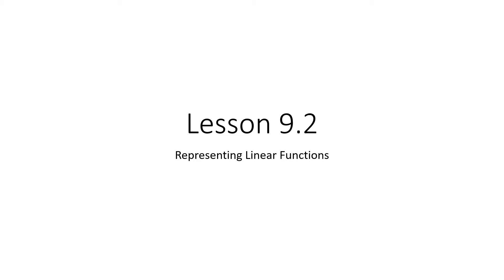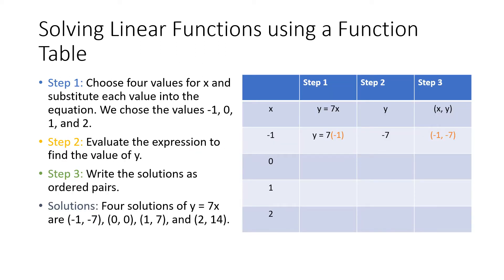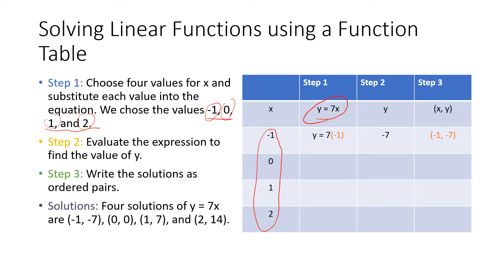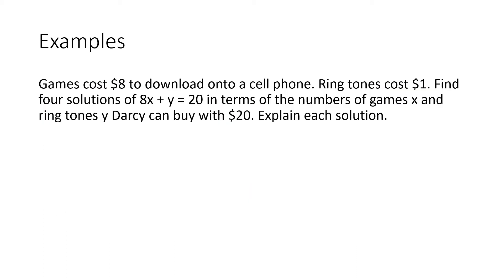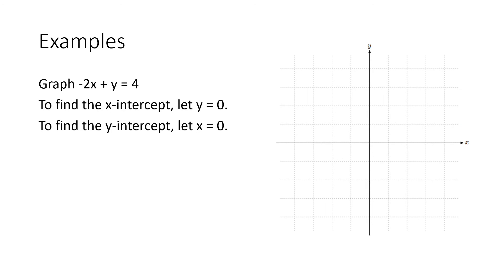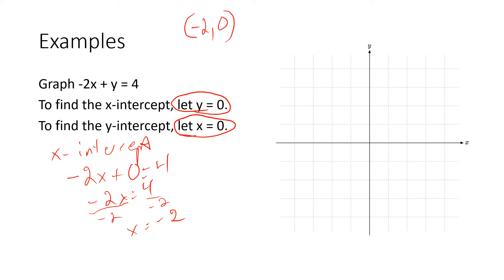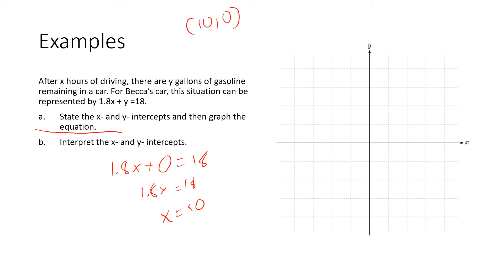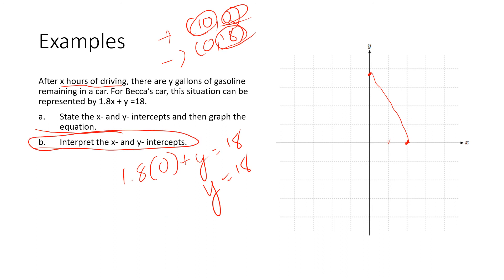Lesson 9 2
Representing Linear Functions